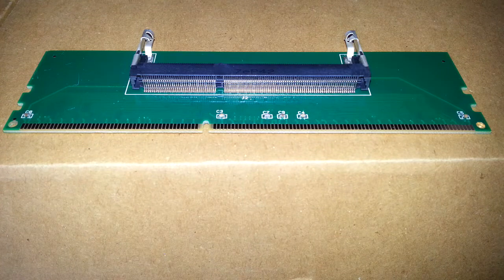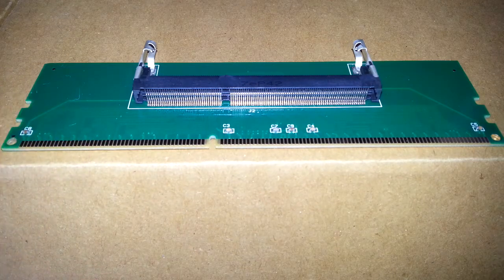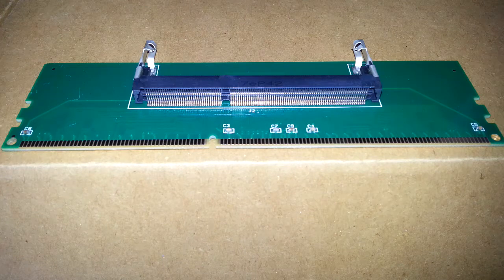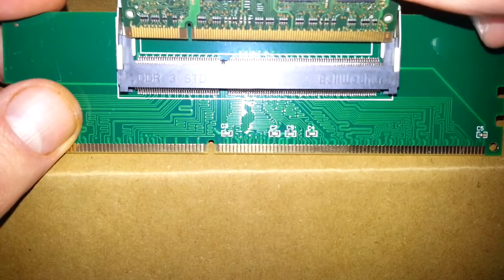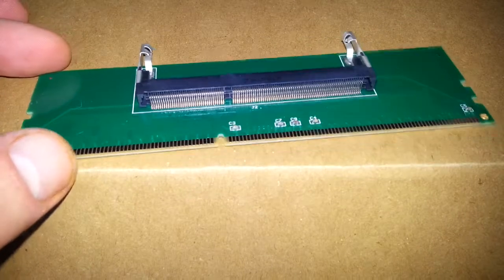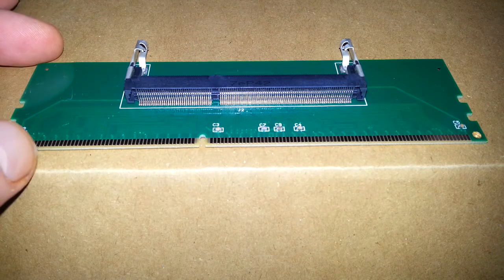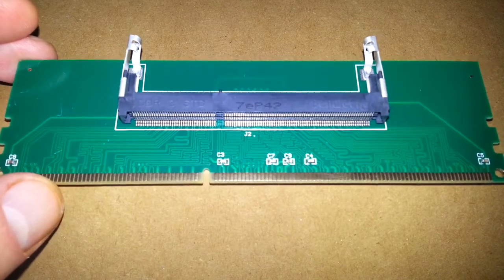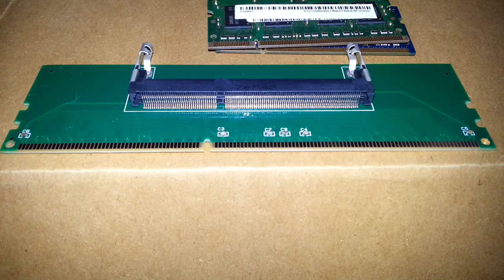My Vbestlife DDR3 Laptop SO DIMM to Desktop DIMM Memory RAM Connector Adapter Half Review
This is a half review of my Vbestlife DDR3 Laptop SO DIMM to Desktop DIMM Memory RAM Connector Adapter.